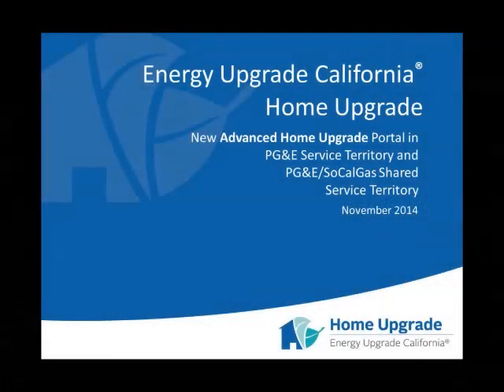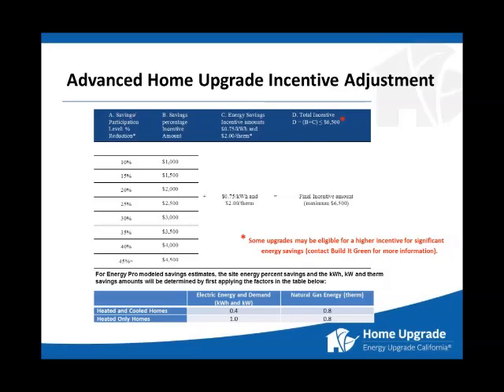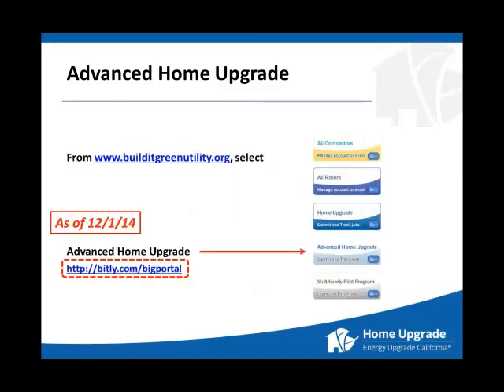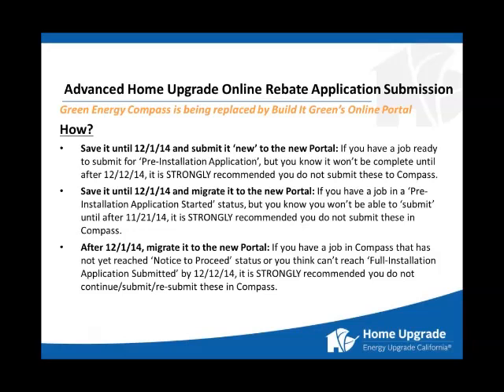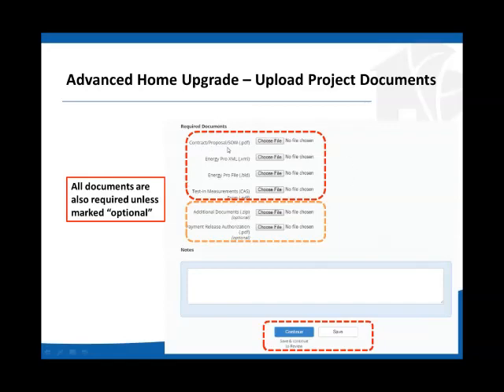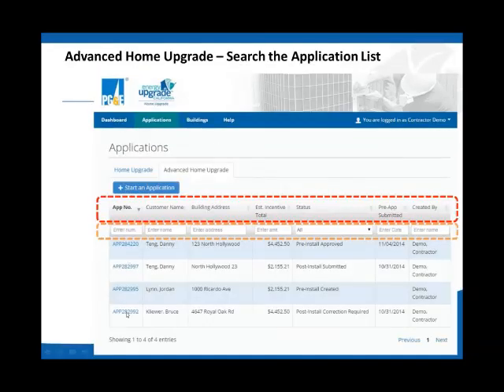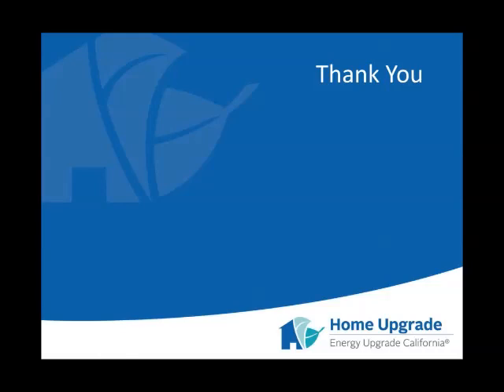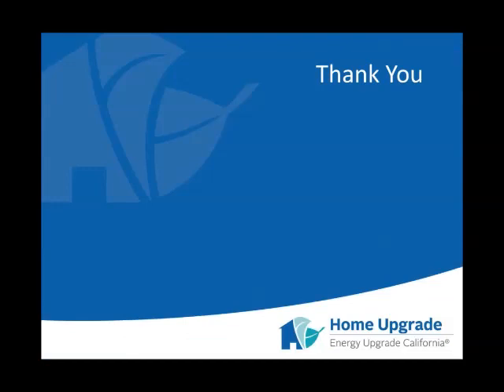New Advanced Home Upgrade Portal